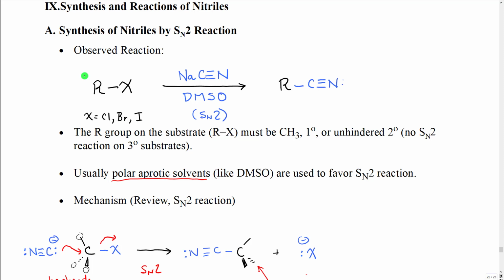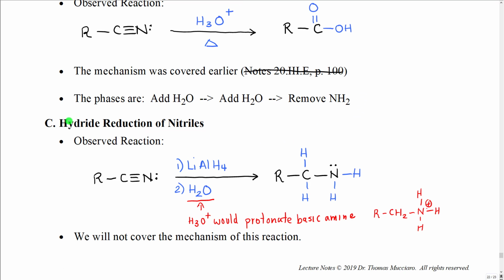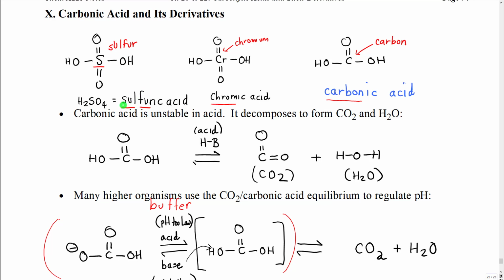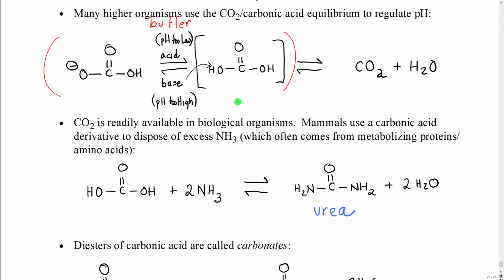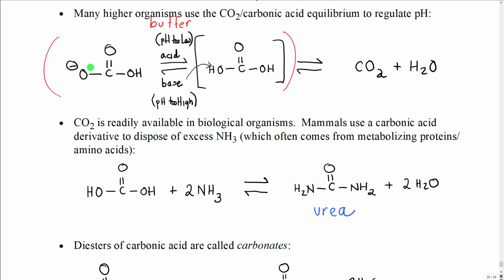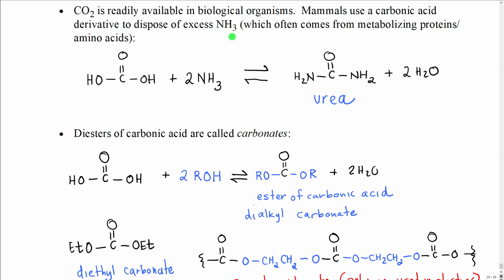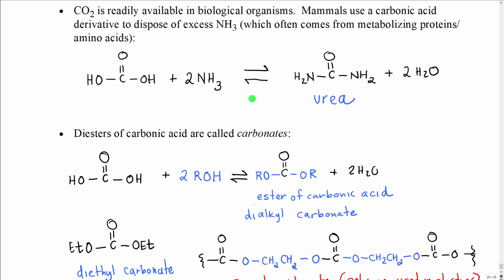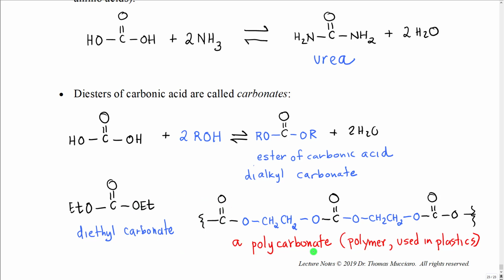A225 Lecture: Chapter 20 Derivatives of Carboxylic Acids - Part 10